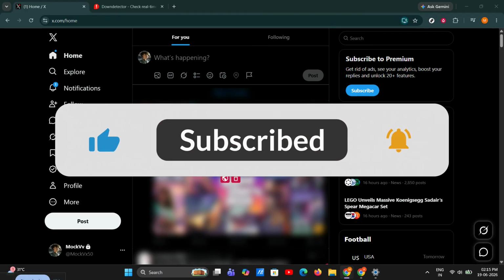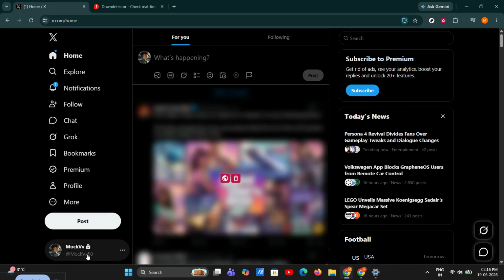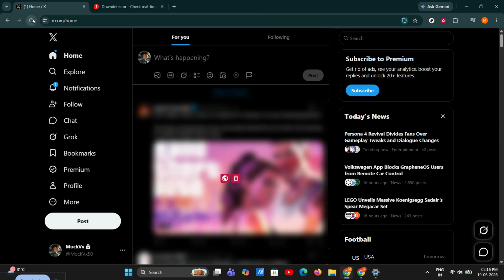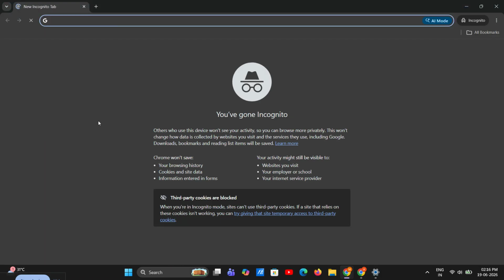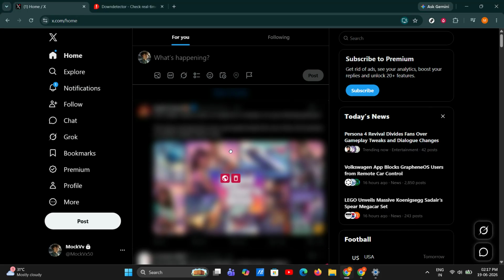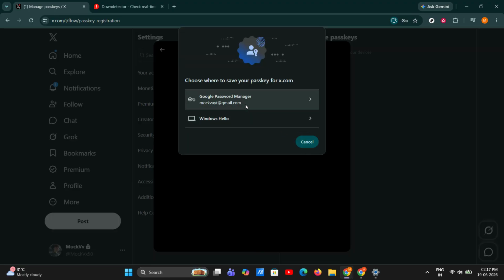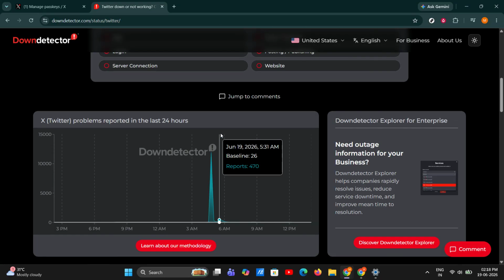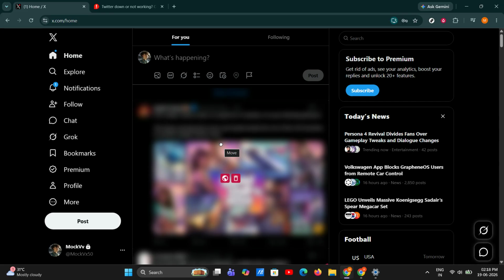How To Fix X Com/ Twitter Error Loginerror Attestationdenied (Easy Guide)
Learn how to fix the X.com / Twitter login error, attestation denied, with simple step-by-step troubleshooting. This guide covers cache cleanup, extensions, incognito mode, VPN checks, passkeys, and outage checks.

🕚Timestamps:
00:00 Intro
00:24 Clear Browser Cache And Cookies
01:10 Disable Browser Extensions
01:49 Try Incognito Or Private Window
02:19 Check VPN Or Network Issues
02:53 Add A Security Key Or Passkey

✍️What You'll Learn In This Video:
• How To Fix X Com Twitter Loginerror Attestationdenied
• How To Clear Browser Cache And Cookies For X Login Issues
• How To Disable Extensions That Block X Security Checks
• How To Use Incognito Mode To Bypass Browser Conflicts
• How To Check VPN And Network Problems On X Login
• How To Add A Passkey For Stronger X Account Verification
• How To Check Downdetector For X Service Outages
• How To Troubleshoot X Login Errors In Another Browser

💡Pro Tips:
• Turn off VPNs and privacy extensions before retrying the login.
• Test incognito mode to quickly isolate browser profile issues.
• If the error only happens on one device, the problem is usually local.
• Try a mobile device or another browser to confirm whether it’s account-related.
• Use passkeys when available for more reliable sign-ins.
• Check outage reports before changing too many settings.